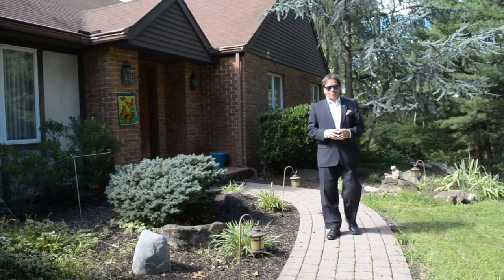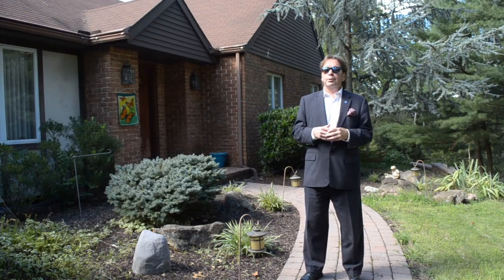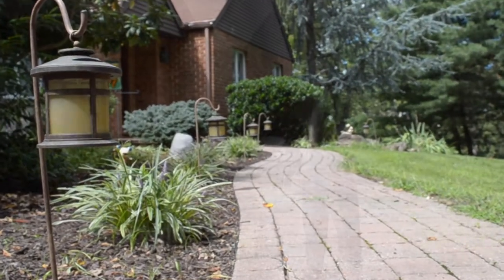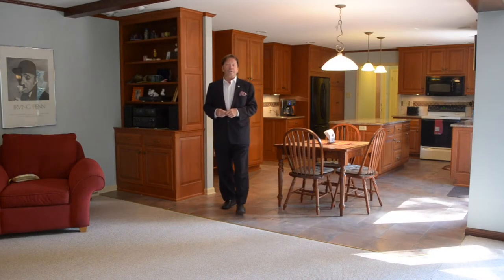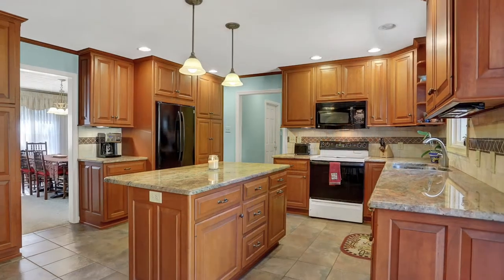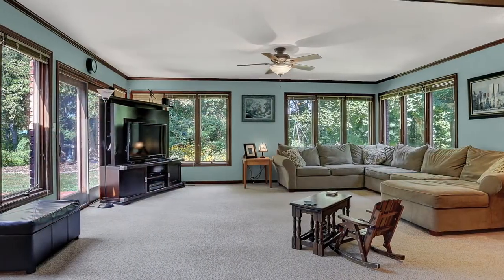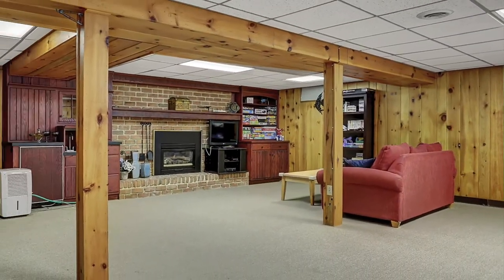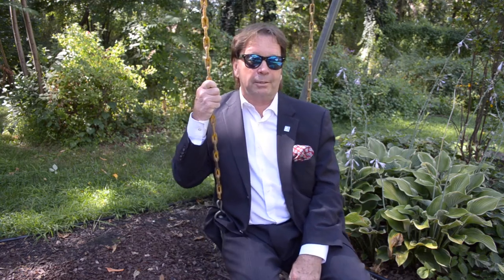VVT Presents 10 Holly Dr, New Cumberland, PA 17070